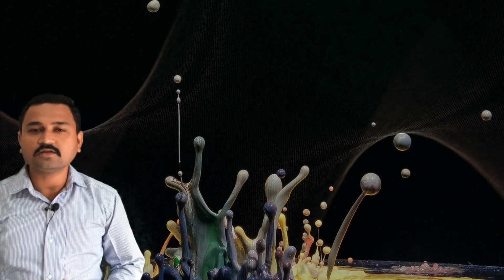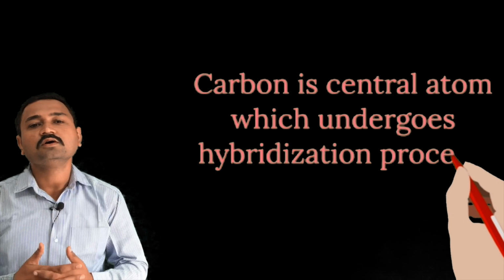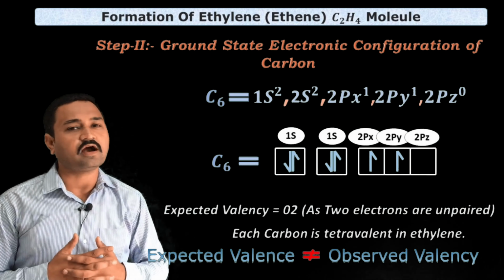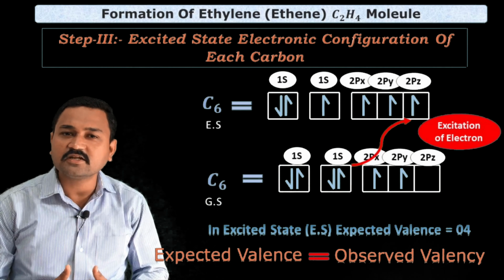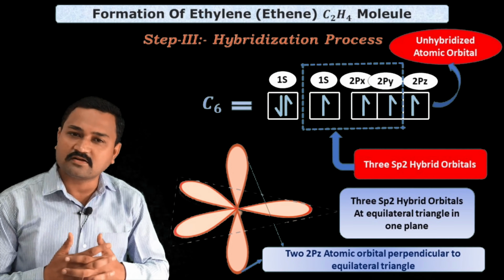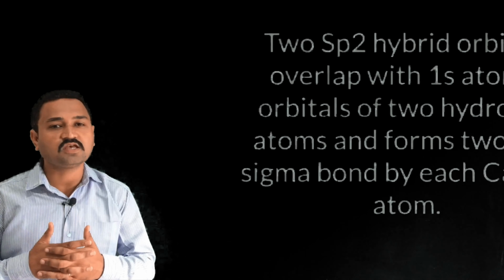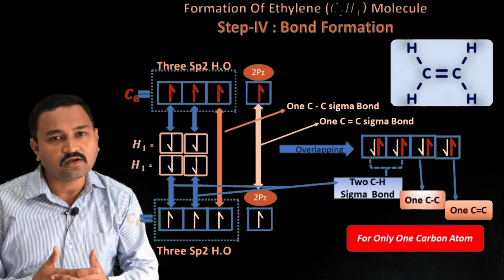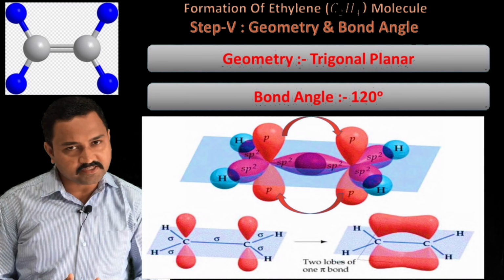Formation of Ethylene (Ethene) Molecule Hybridisation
In ethylene and in other organic compounds having C = C bond, 2s and two 2p orbitals of carbon atom undergo sp2 hybridization.
Ethene (C2H4) has a double bond between the carbons. In the ethene molecule, the carbon atoms are sp2 hybridized. One unpaired electron in the p orbital remains unchanged. The two carbon atoms form a sigma bond in the molecule by overlapping two sp2 orbitals.
In ethylene, each carbon combines with three other atoms rather than four. The three hybridized orbitals explain the three-sigma bonds that each carbon forms.
Link For Previous videos:- 1.Introduction To Hybridisation & Need For Concept Of Hybridisation (Part-I) 2.Steps Involved In Hybridisation (Part-II) 3.Essential Conditions and Salient Features Of The Hybridization (Part-III) 4.Types Of Hybridizations In Molecules 5.Formation Of Methane Molecule by Hybridisation process 6.Formation Of Ammonia Molecule By Hybridisation Process 7. Formation Of Water Molecule By Hybridization Process.

The pi bond between the carbon atoms perpendicular to the molecular plane is formed by 2p–2p overlap.